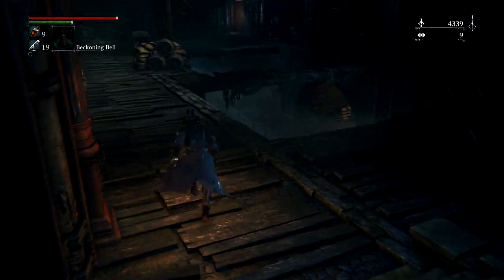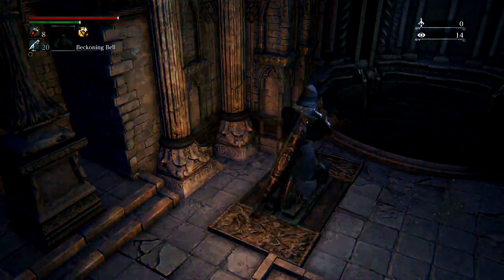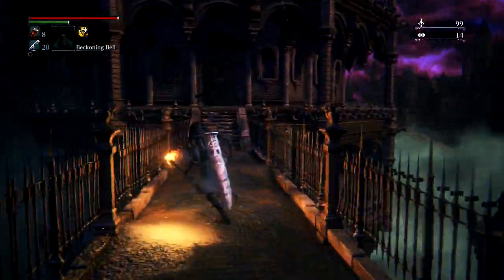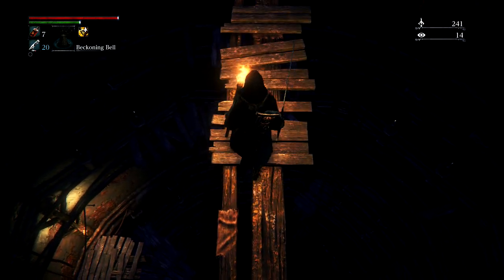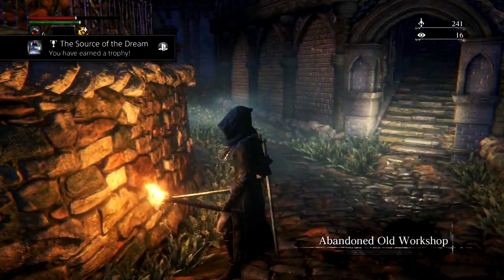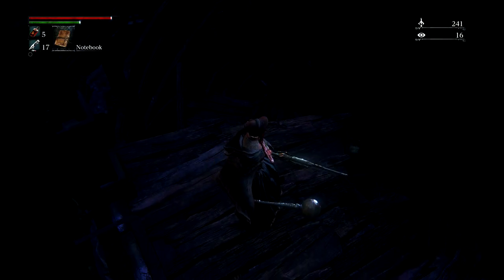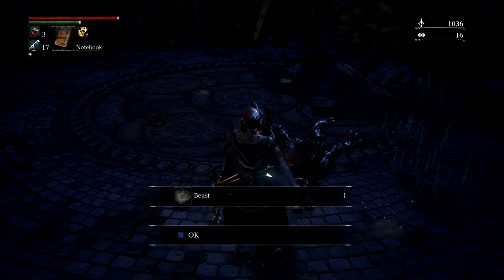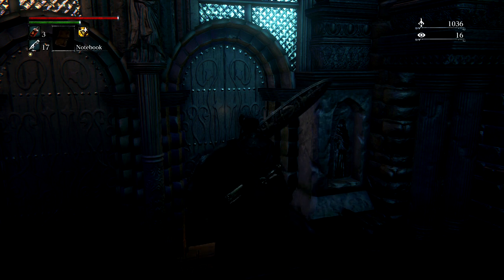Bloodborne - Secret Area! Rare Items and Secret Armor! The Abandoned Old Workshop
Bloodborne, hidden/secret area with special items and secret armor!
Special items, armor and runes! Don't miss this spot!

bloodborne secret village
bloodborne secret area,
bloodborne secret armor
bloodborne where to find
bloodborne rare items
bloodborne doll armor
bloodborne beast rune